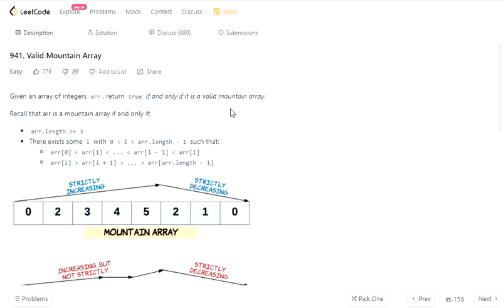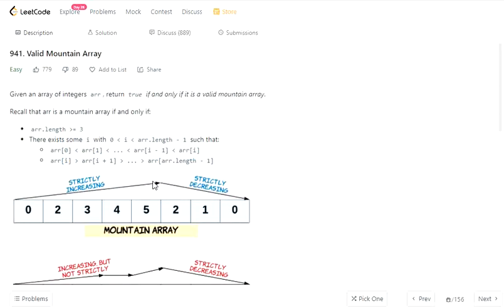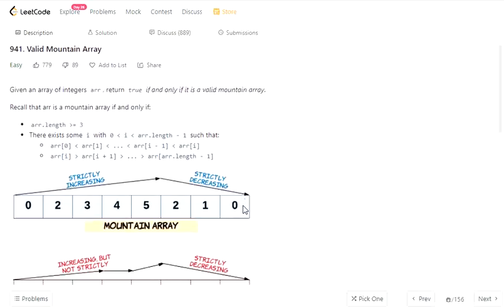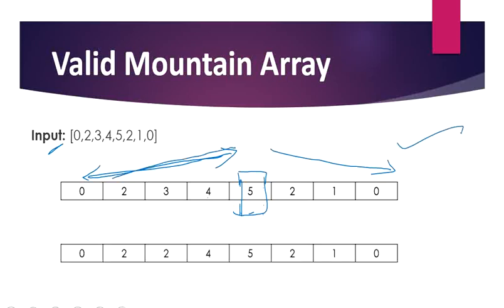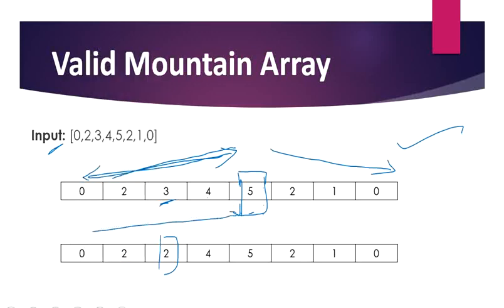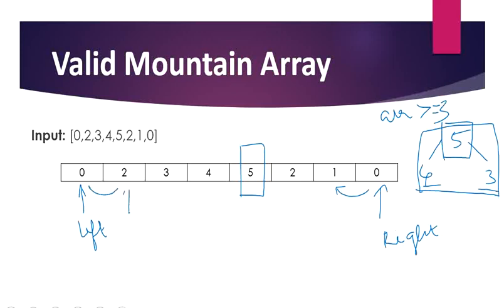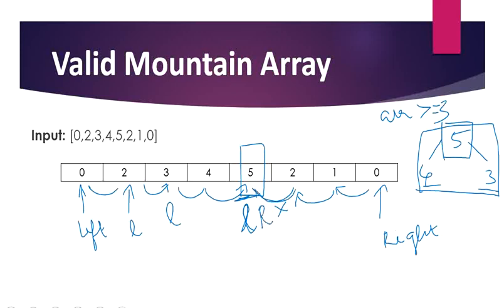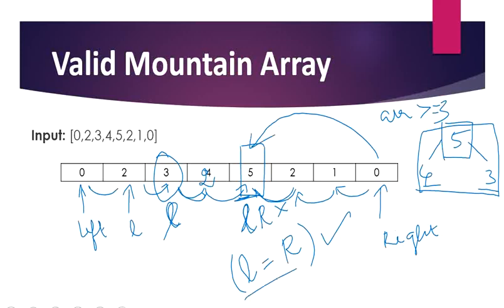Valid Mountain Array | LeetCode 941 | Coders Camp